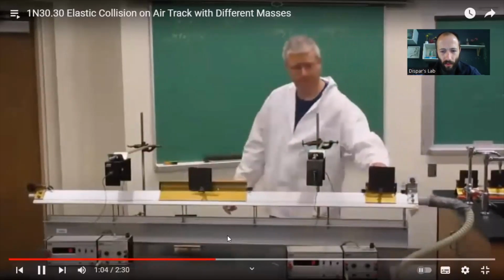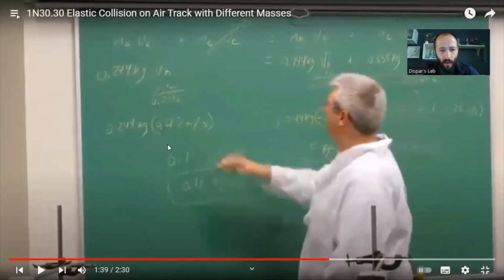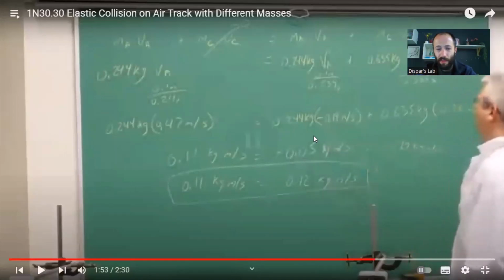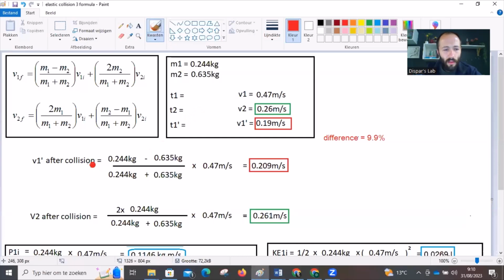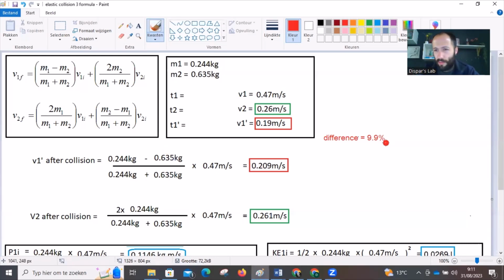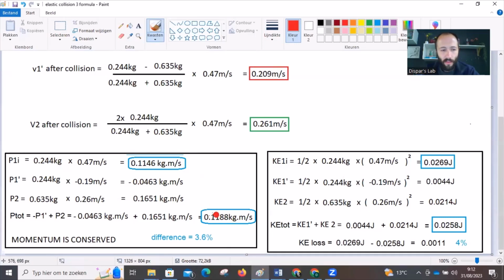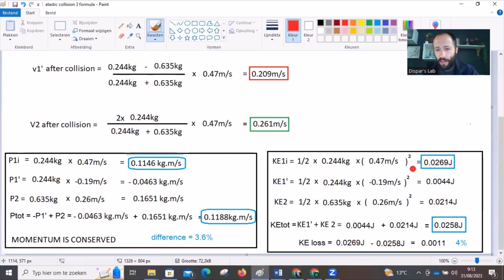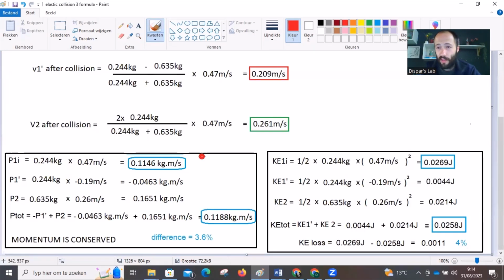Elastic collision analysis no.4 - more proof that direction matters for conservation of momentum